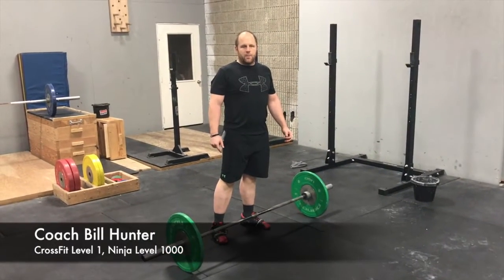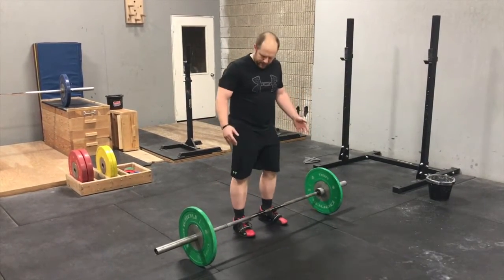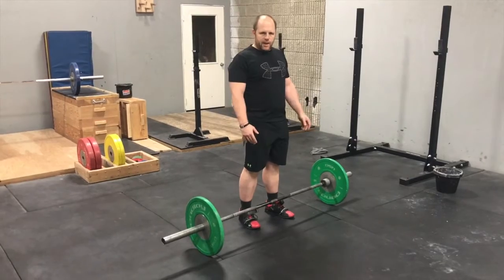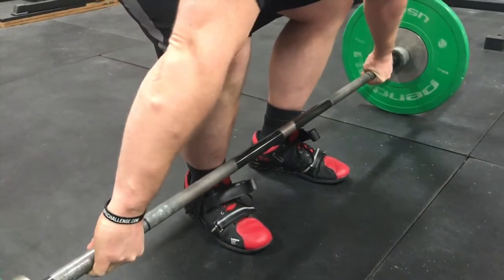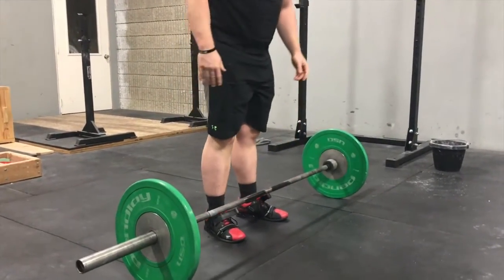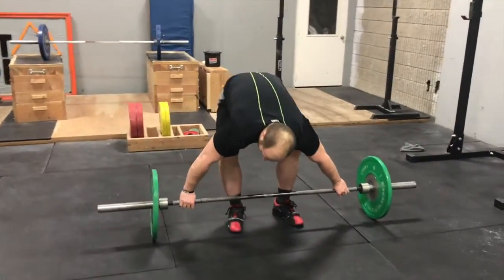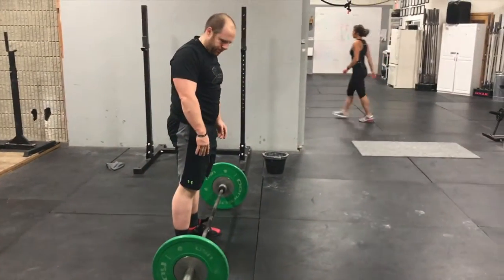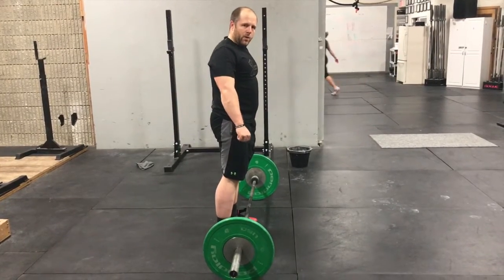Setting Up for the Snatch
Your setup will determine your success!  Are you doing these things?